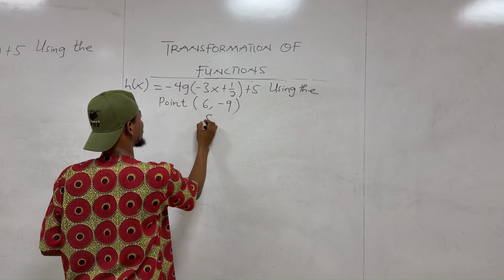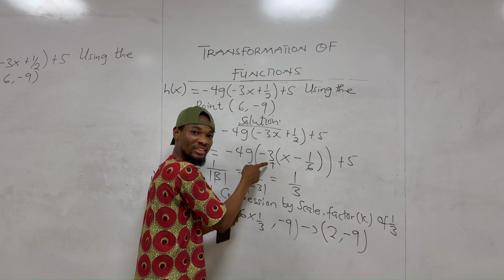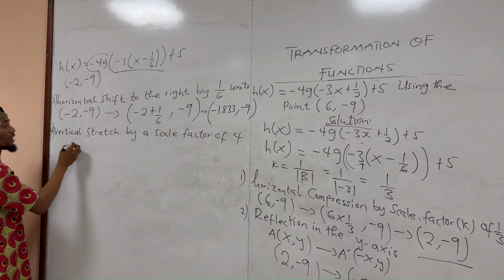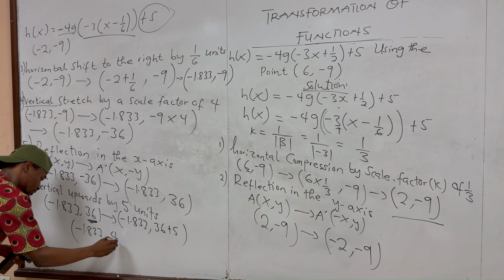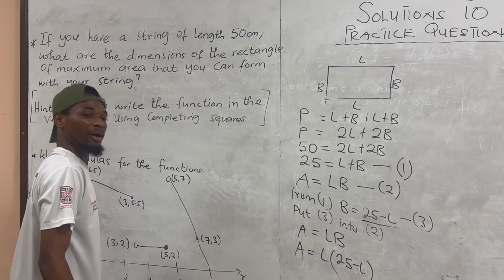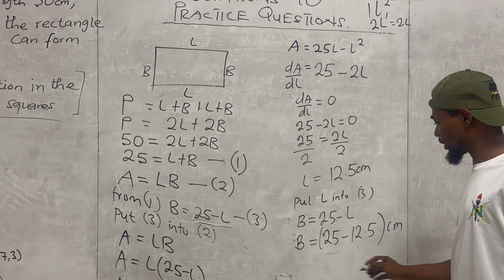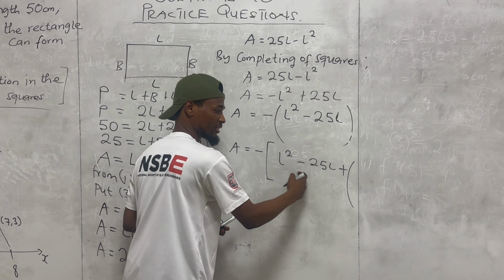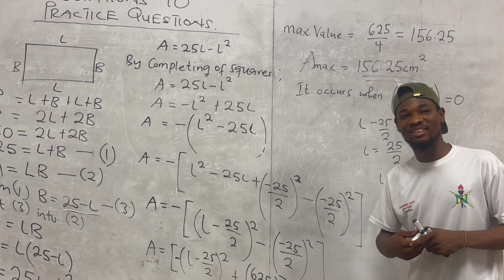Examination Practice Questions (2)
This video is specifically designed to help you prepare for your final examinations, covering essential topics and practice questions that are likely to appear on your exams!
Watch now and get ready to attain a VERY HIGH MARK!